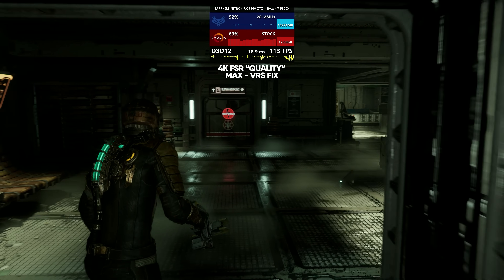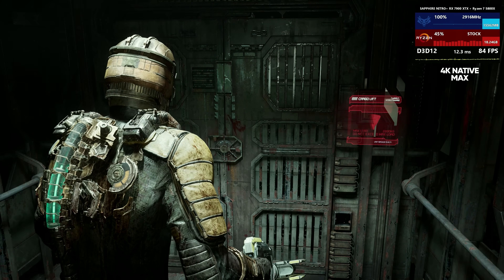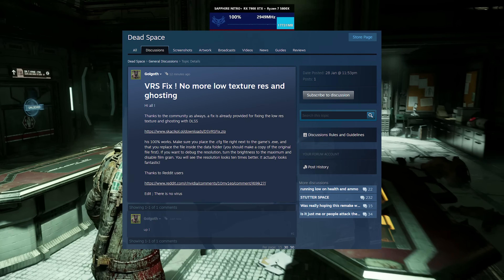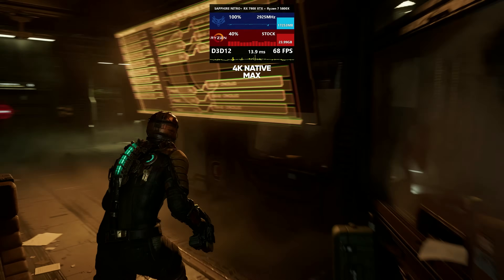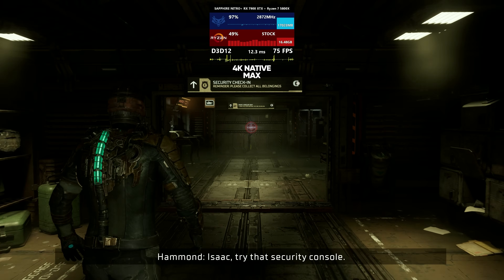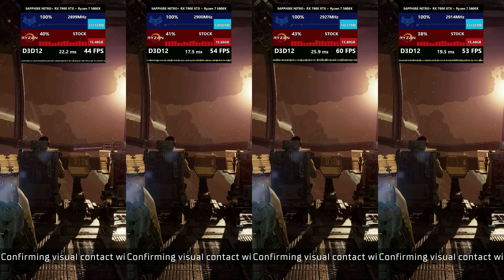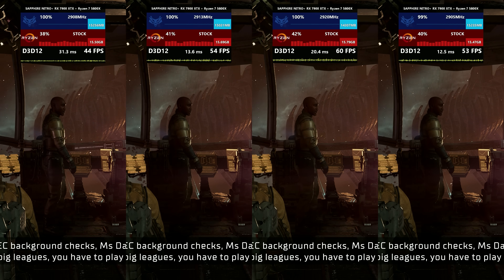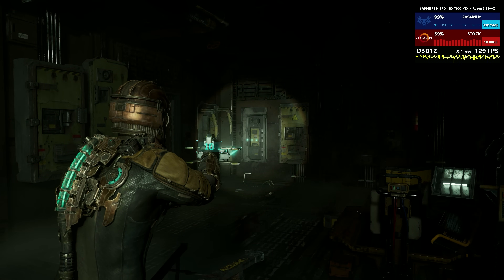Dead Space Remake PC PSA - Performance Variability & Stutter + VRS FIX! (FSR/DLSS Works Properly)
Normally we would look at producing a standard Performance Optimization and Gameplay video for a game like the Dead Space Remake. However, there's currently a few issues getting in the way of that. The game has extremely variable performance, most likely due to issues with certain graphical settings not being applied reliably.

This video also looks at the games VRS issue. I was able to greatly improve the visual quality of FSR upscaling via a fix that I found here.
PLEASE UNDERSTAND THAT THIS IS NOT A RECOMMENDATION TO USE SAID FIX. THE DEVELOPERS HAVE ANNOUNCED THEY WILL BE ADDING THE ABILITY TO TOGGLE VRS IN-GAME IN AN UPCOMING PATCH. WE CANNOT TAKE RESPONSIBILITY FOR ANY THIRD PARTY FILES.

The game was running on our brand new SAPPHIRE NITRO+ RX 7900 XTX graphics card, alongside the AMD Ryzen 7 5800X CPU.

TIMESTAMPS
0:00 VRS and FIX
2:15 STUTTERS!
3:18 Performance Variability
5:07 Graphical Issues